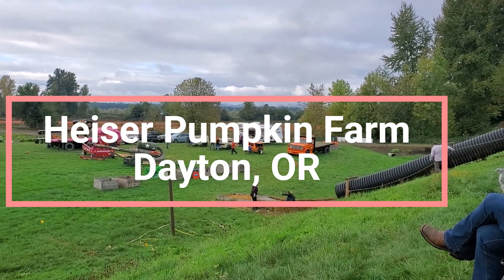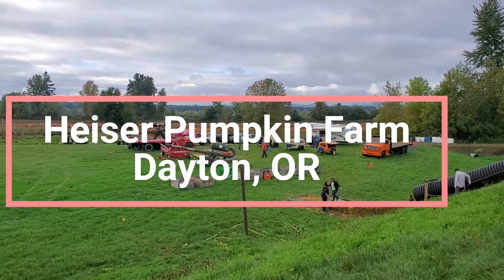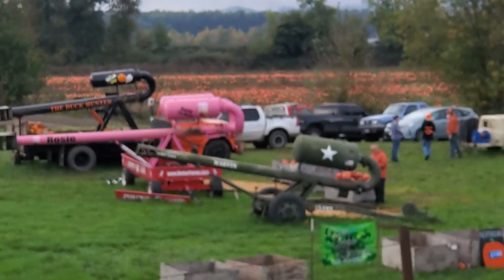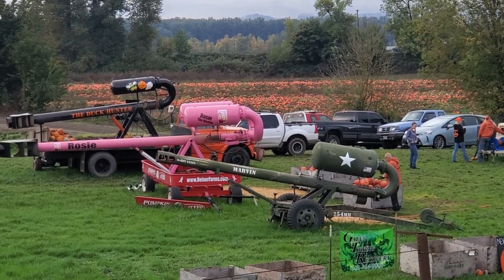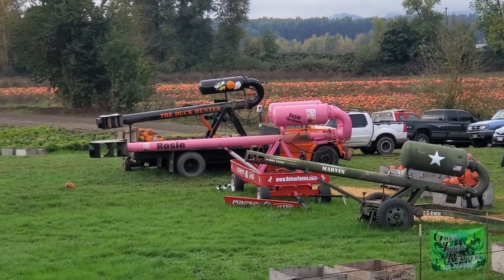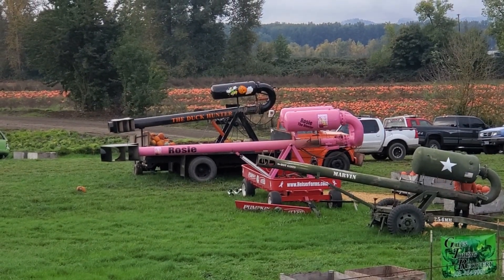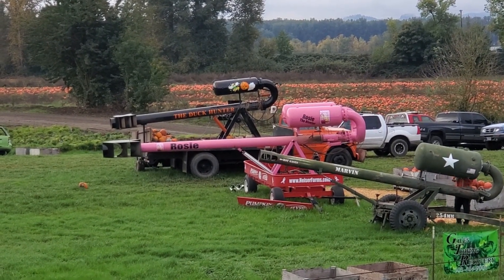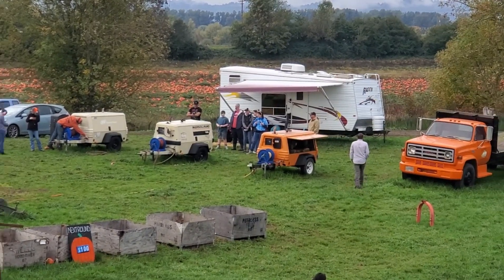Cannons at Heiser Farms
The impressive pumpkin cannons at Heiser Pumpkin Farm in Dayton, Oregon. Watch a pumpkin get blasted 600 yards.